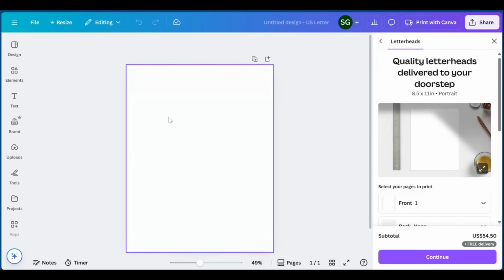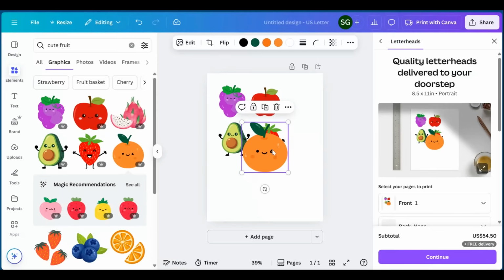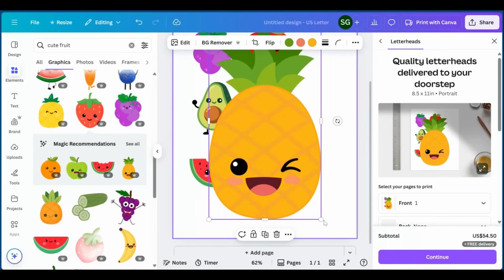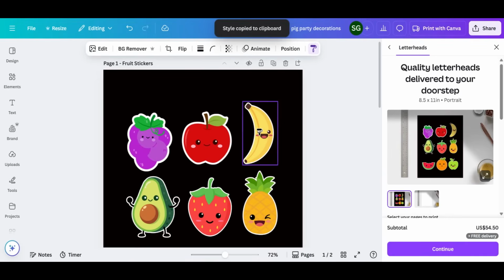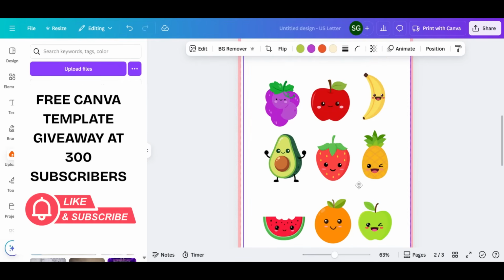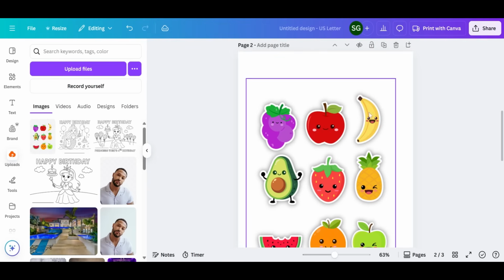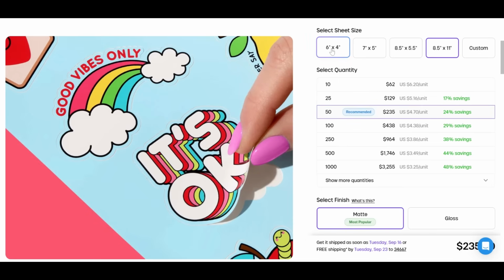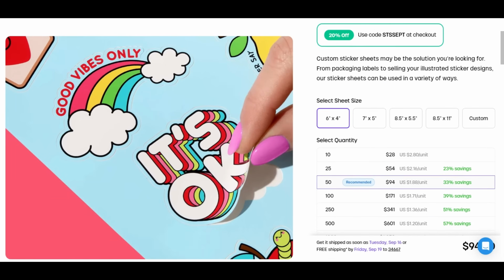How to Make Digital Stickers in Canva | Make Money with Canva 2026 | Canva Tutorial for Beginners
Want to start making money online with Canva in 2025? 🚀 In this beginner-friendly tutorial, I’ll show you how to create stickers in Canva step by step and turn your designs into income. Whether you want to sell digital stickers, printable sticker sheets, or use print-on-demand sites like Etsy, this Canva tutorial will help you get started today.

0:00 Introduction & What You’ll Learn
0:50 My Website & Canva Templates I Offer
1:27 What Size to Use For Sticker Sheet
1:45 Picking Elements for Your Sticker Sheet Design
6:52 How to Give the Sticker the White Outline Effect
8:24 How to Add Shadow Effect to Sticker Designs
12:05 Downloading Your Sticker Sheet Design
12:28 How to Print Your Sticker Sheet Designs
13:36 Pricing of Printing Speaker Sheet Designs
16:00 Recommendations for Selling Digital Sticker Designs
16:18 Closing Statements, Like, Comment, Subscribe

✨ In this video, you’ll learn:

How to design custom stickers in Canva (no design experience needed!)

Tips for making sticker sheets that sell

How to save and export your Canva sticker designs correctly

Ways to make money selling stickers on Etsy, Gumroad, or your own shop

If you’re looking for a Canva tutorial for beginners or want to know how to make money with Canva in 2025, this is the perfect place to start!